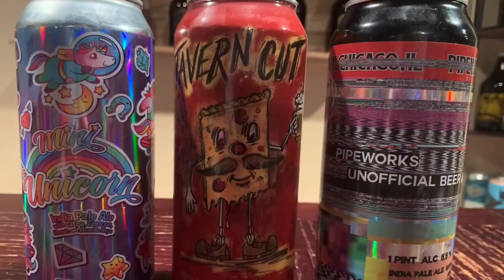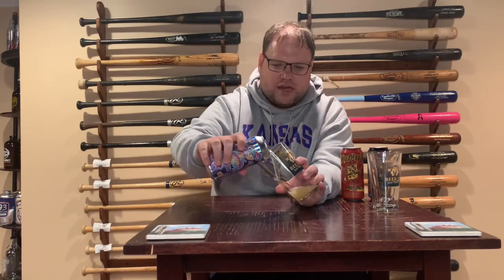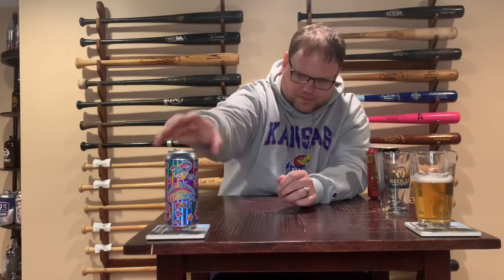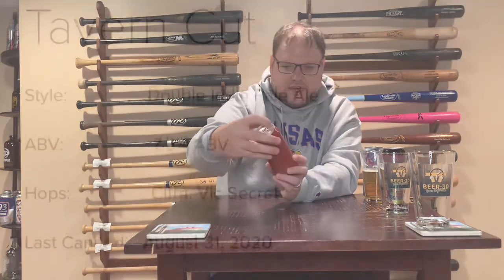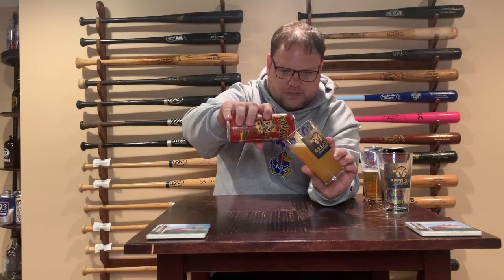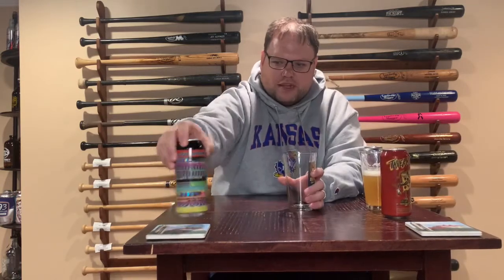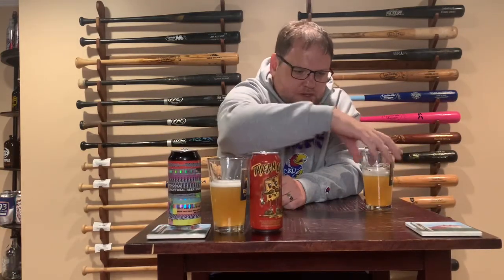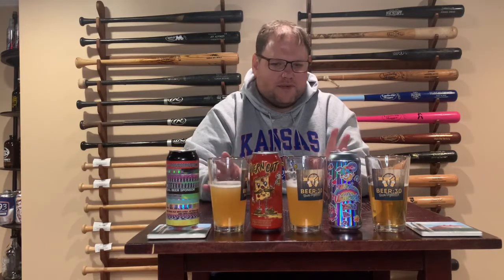EP:17 IPA Education and Review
I let you know to stop fearing IPAs as there are so many types out there and explain them all to you. Find out what I also think of these three IPAs from Pipeworks and Hop Butcher